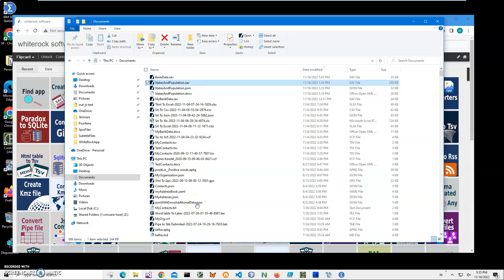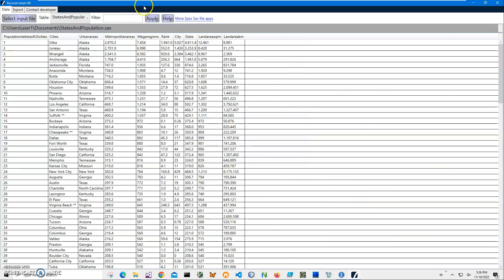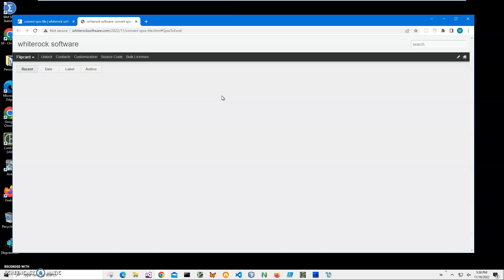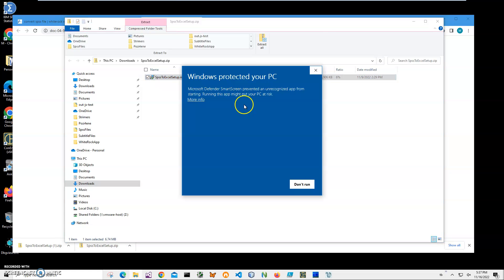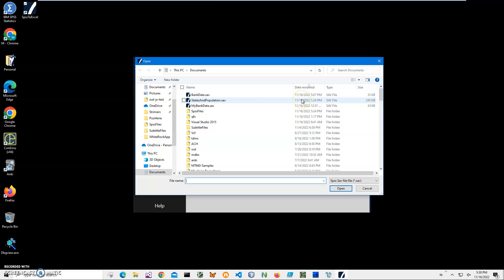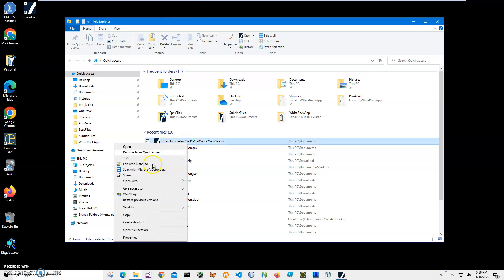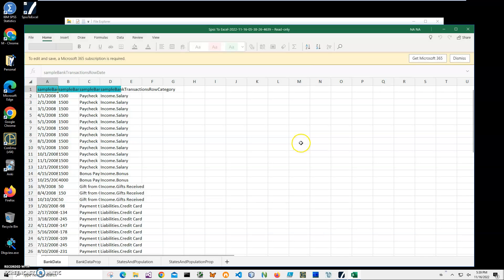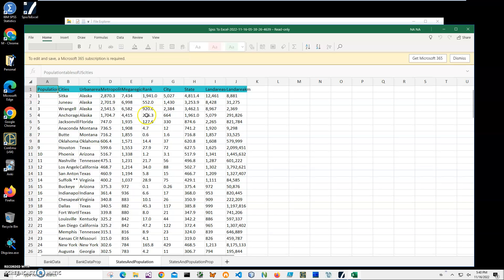Spss To Excel